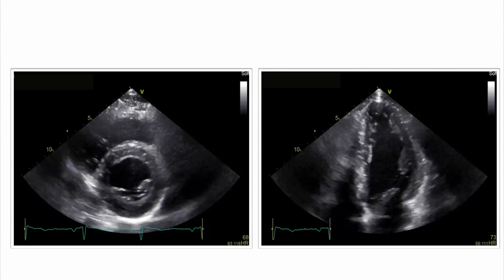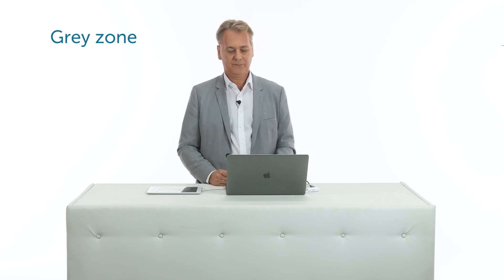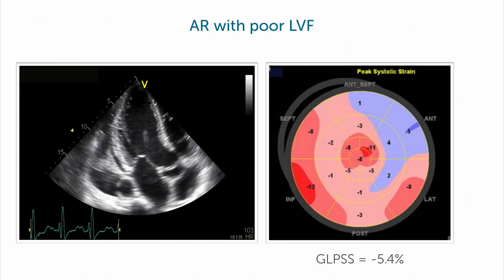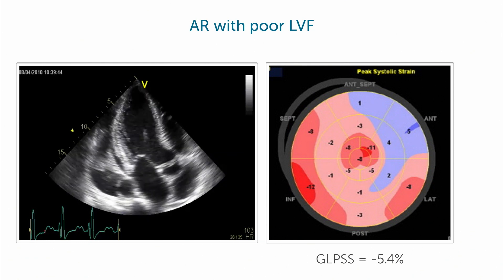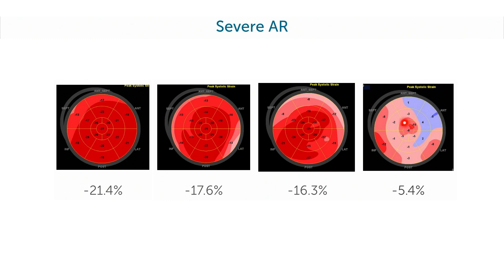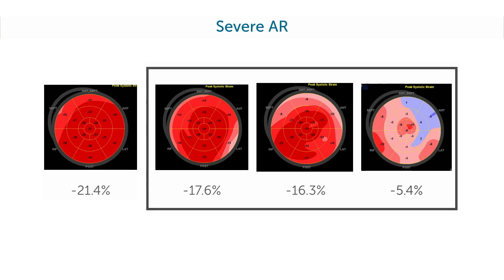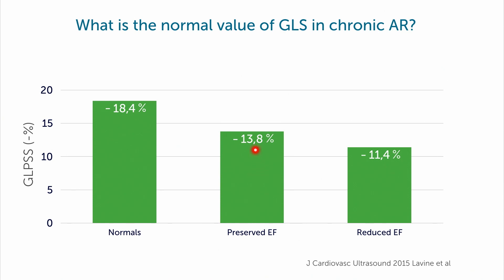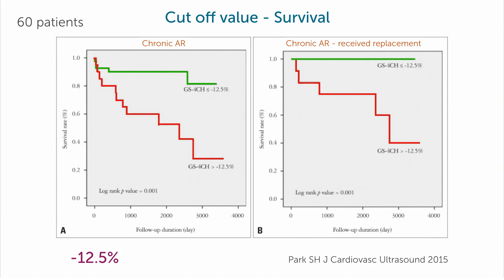Should strain be an indicator for aortic valve surgery?